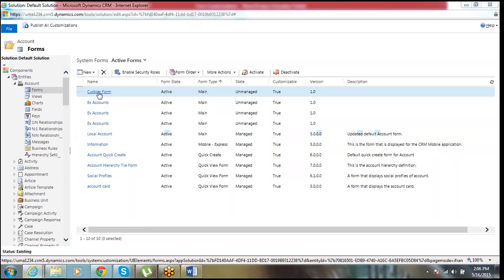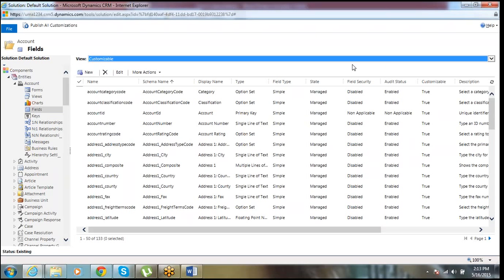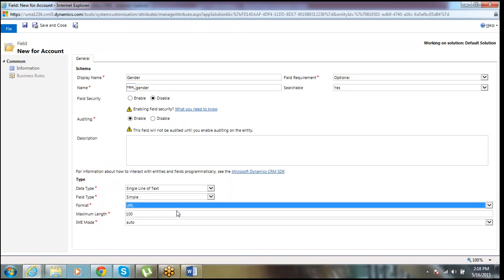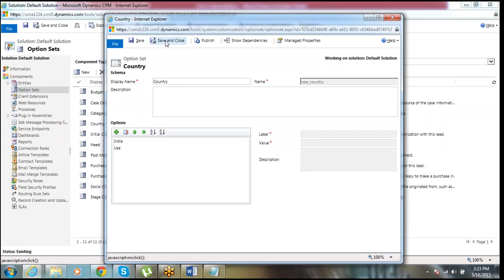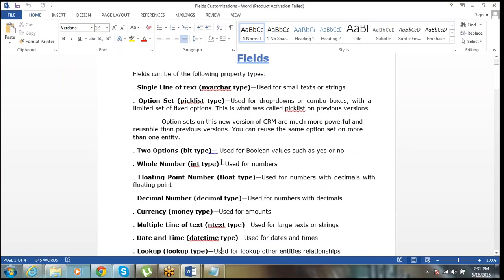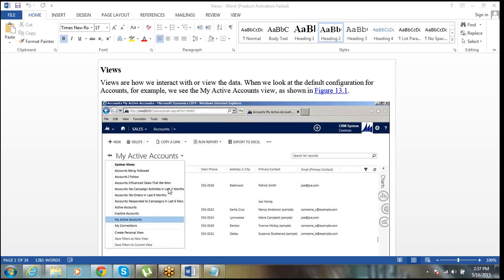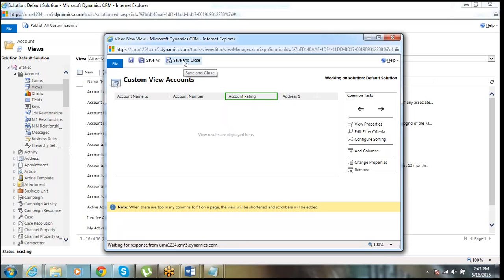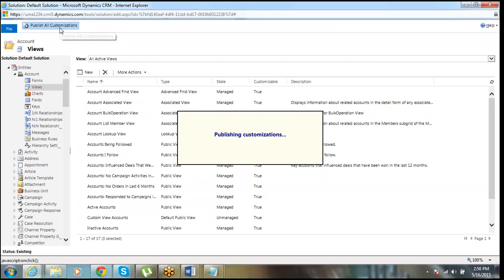MS CRM 2015 Customizations Part 3